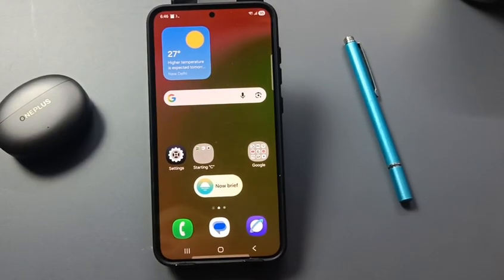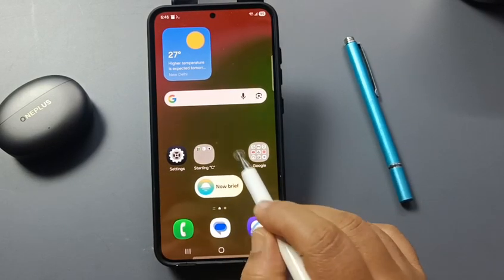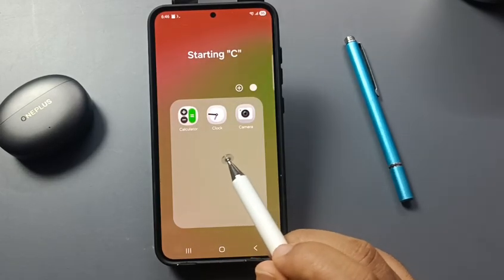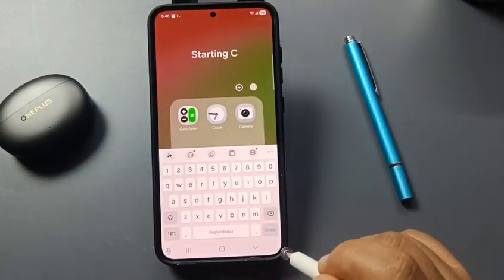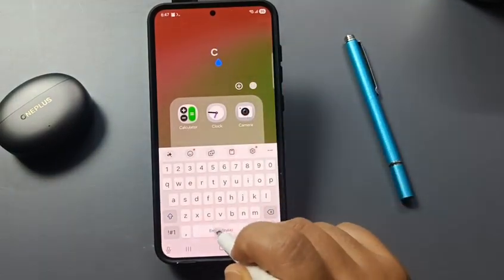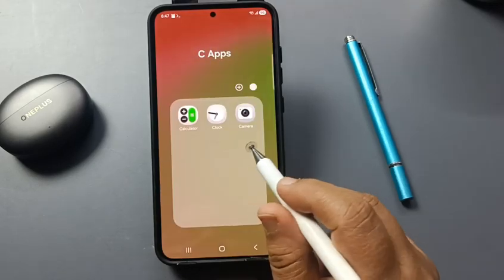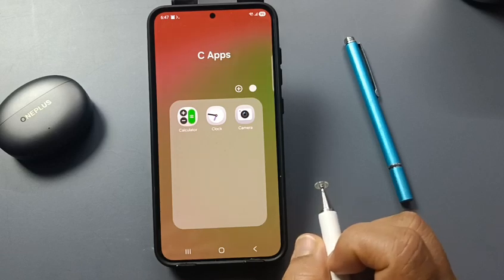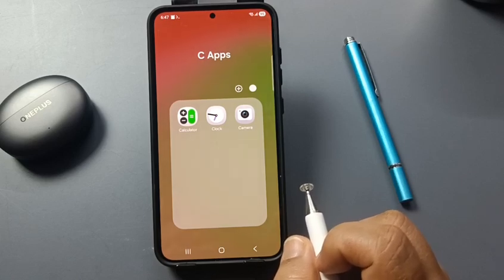Samsung Galaxy S26, S26+ & S26 Ultra | How to Rename App Folders on Home Screen Easy Customization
If you are using a Samsung Smart Phone like Samsung Galaxy S26, S26+ & S26 Ultra, this simple step-by-step guide will help you edit folder names, customize labels, and improve app organization for better productivity. Discover how renaming folders helps you quickly find apps, create categories like social, work, or games, and maintain a professional-looking layout. We also share useful tips like using emojis in folder names, arranging folders smartly, and optimizing your One UI home screen for a smoother experience. If you want a personalized and clutter-free setup, this tutorial is perfect for you.

Samsung Galaxy S26 S26 Plus S26 Ultra Rename App Folders on Home Screen Easy Customization Guide
Samsung Galaxy S26 S26 Plus S26 Ultra Change Folder Names and Organize Apps Like a Pro Guide
Samsung Galaxy S26 S26 Plus S26 Ultra Customize App Folder Names for Clean Home Screen Layout